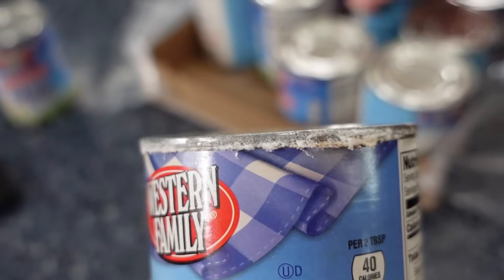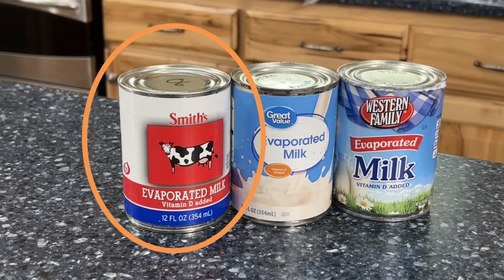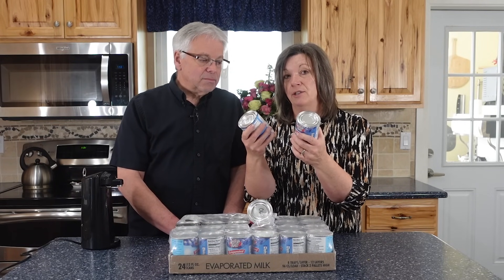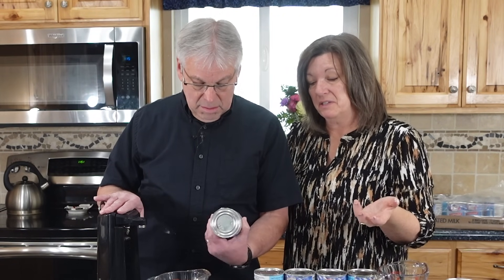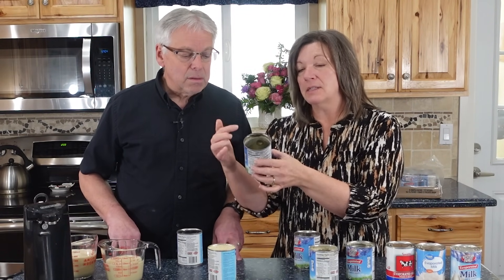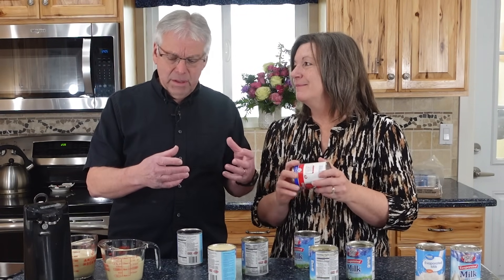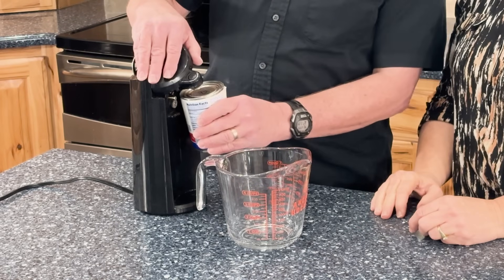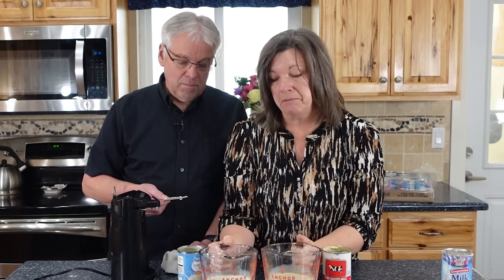DON'T EAT THIS! Have Your Canned Goods Turned Deadly?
Are the foods that you have stored for an emergency safe to eat? Just because canned food is past the best-if-used-by date doesn't mean it isn't safe to eat. But then again, it just might be. In this video, we share some of our food storage that turned much sooner than anticipated and speculate why that might be.

Our best advice is ROTATE, ROTATE, ROTATE! Only store what you eat.

How to Safely Use Oxygen Absorbers to Extend the Shelf-Life of Long-Term Food Storage
Food Storage: How to Store Wheat So It Is Still Delicious 31 Years Later
Food Storage: What is the Actual Shelf-Life of Granulated or White Sugar
Food Storage Experiment - Are 29-Year-Old White Beans Edible?
3 Month Supply of Food: Amazing Peace of Mind
Potato Flakes: Delicious and Versatile Long-Term Food Storage Staple